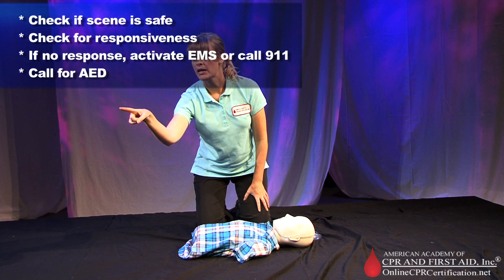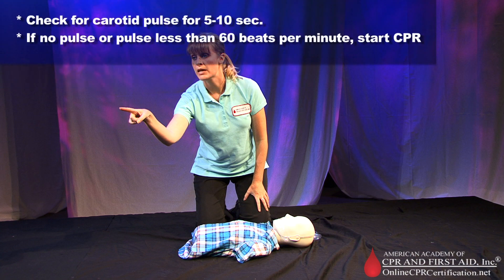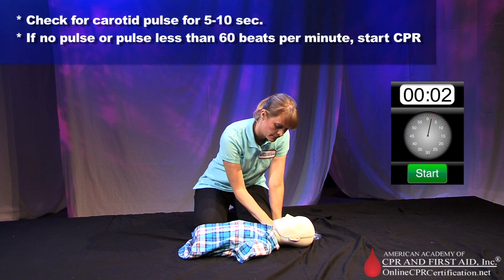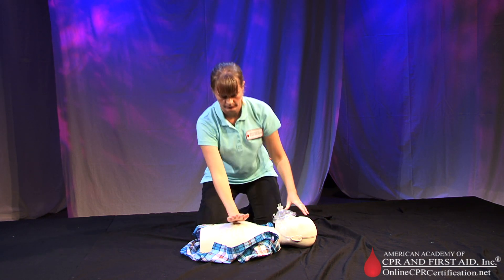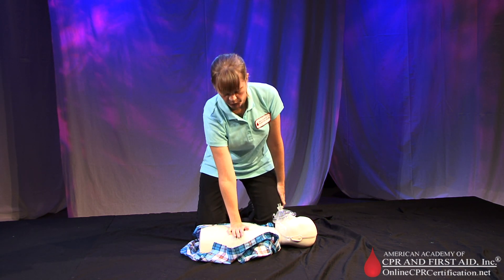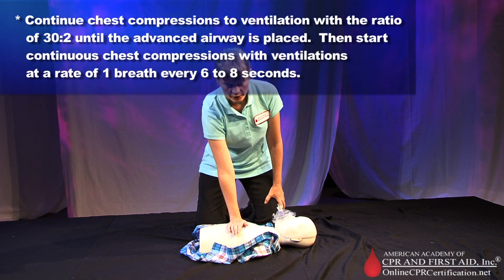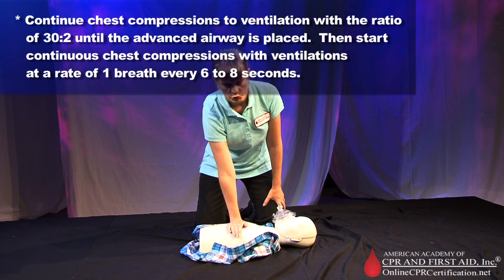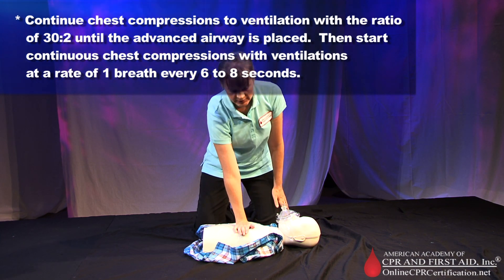CPR Training Video--Child Healthcare Provider - One Rescuer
and learn how you can save a life. Get CPR certified today.

Video transcript:
In this video we will be showing you the techniques and sequence of child CPR.

Always make sure the scene is safe for you and the victim. Check for response by tapping the victims shoulder and shout "Are you OK?". If two rescuers are present then activate emergency response system and get or call for AED. If only one rescuer is present and there is no response, that is, if the victim isn't breathing or only gasping shout for help and start CPR.

Check for carotid pulse for at least 5 seconds but no more than 10 seconds. If you do not feel the pulse or the pulse is less than 60 beats per minute and signs of poor perfusion then begin CPR immediately. Starting with chest compressions. Remember, start compressions within 10 seconds of recognition of cardiac arrest.

Push hard and fast, at a rate of at least 100 compressions a minute. Count out loud "1, 2, 3,..." up to 30 compressions. After 30 compressions open the airway using the head tilt chin lift method. Give two breaths, deliver air over one second to make the victim's chest rise. Give one breath every 3-5 seconds at a rate of 12-20 breaths per minute.

Try to limit interruptions in chest compressions to less than 10 seconds. Continue with 30 compressions followed by two ventilations for a ratio of 30:2. Until an advanced airway endotracheal tube, combitube, or laryngeal mask airway is placed. Once the advanced airway is placed then start continuous chest compressions with ventilations at a rate of one breath every 6-8 seconds for a rate of 8-10 ventilations per minute.

AED with pediatric pads should be used as soon as it is available. Resume chest compressions immediately after the shock is given. Leave to activate emergency response system and get AED or defibrillator only if it has not been activated.

Remember for child CPR with one rescuer only chest compression to ventilation ratio is 30:2. Activate emergency response system and go for AED after 5 cycles or 2 minutes. For child CPR with two rescuers compression to ventilation ratio is 15:2. For two rescuers change the compressor every 5 cycles or 2 minutes to avoid fatigue.